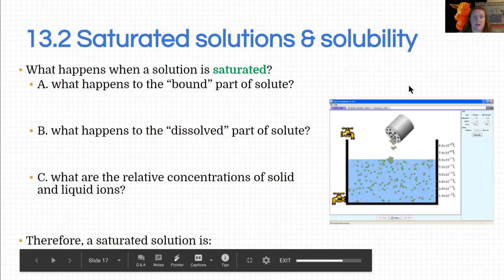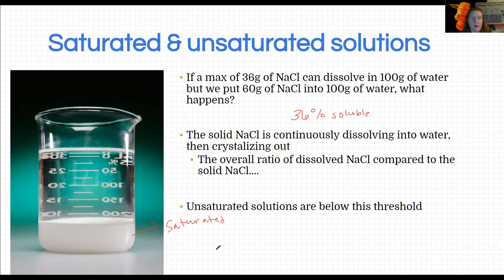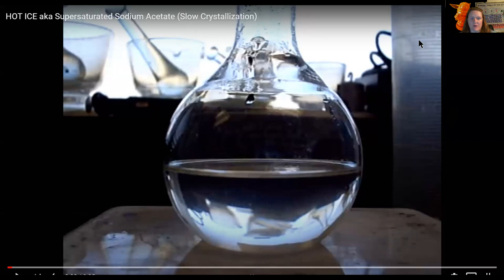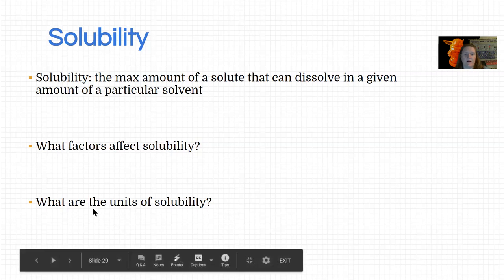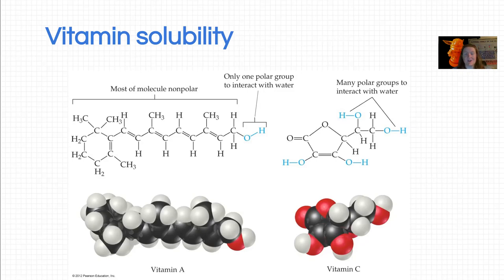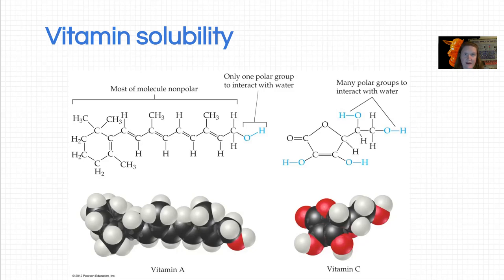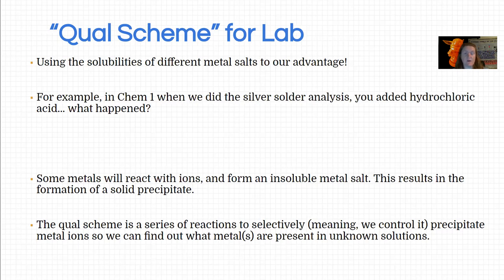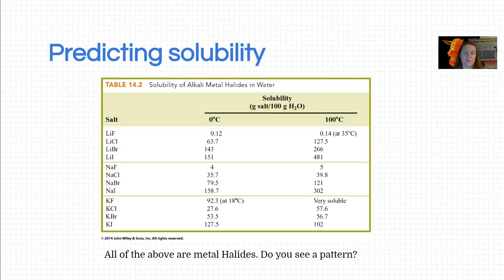Solubility RULEZ!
What is solubility? What does saturated mean? How can we use it?